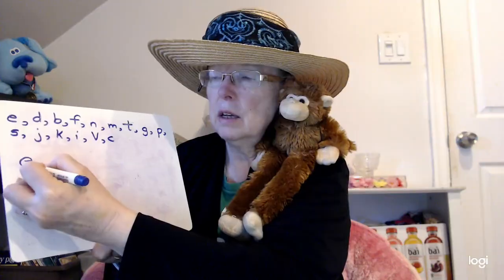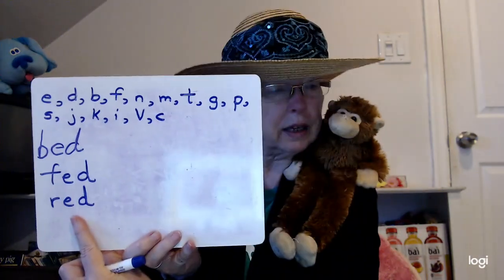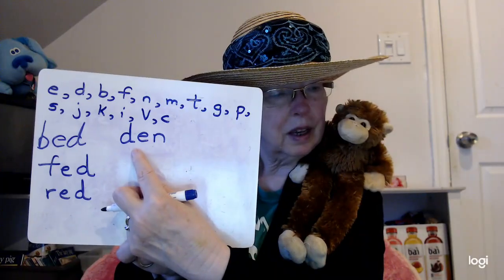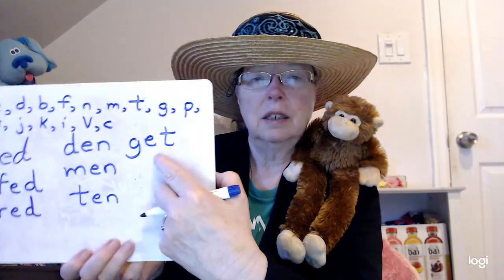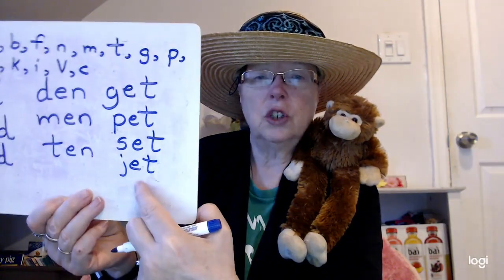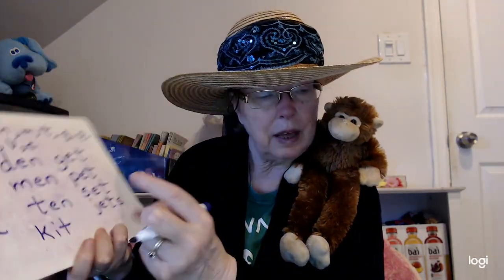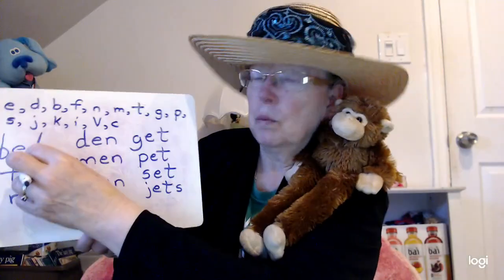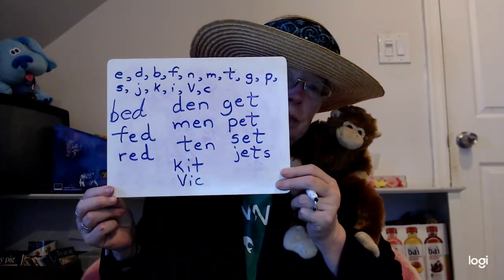Teaching Phonics: Story Sixteen, Lesson One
Building CVC pattern words.
Letters:  e, d, b, f, n, m, t, g, p, s, j, k, i, V, c

Tip:  Allow the use of magnetic letters to build the words.
(RECOMMEND FOOZZILLA's magnetic letters kit.)